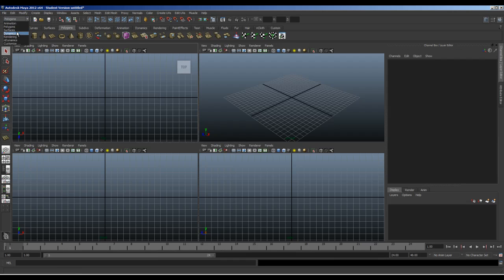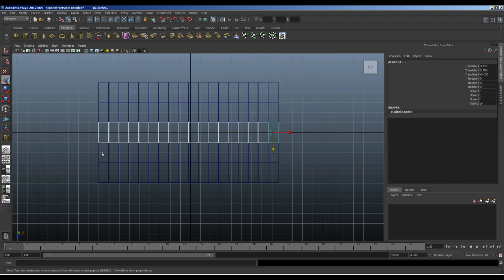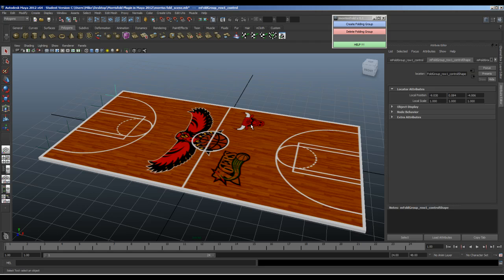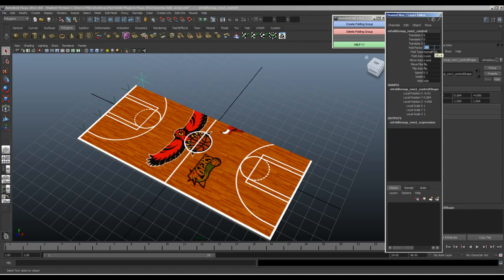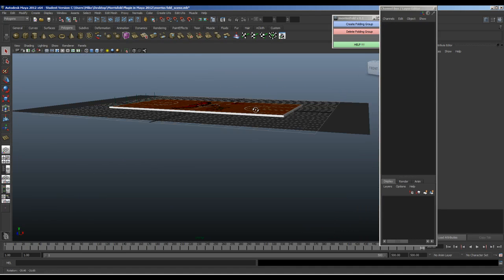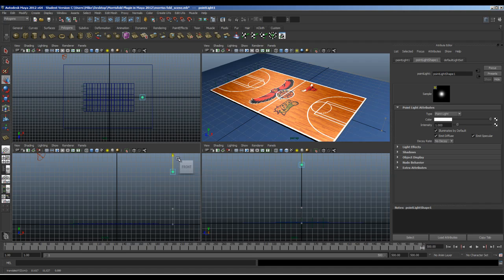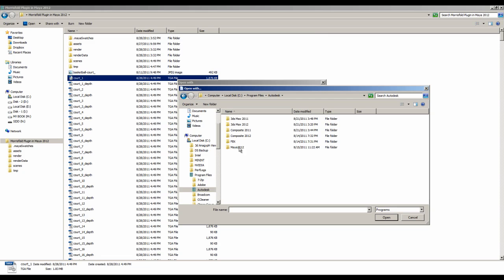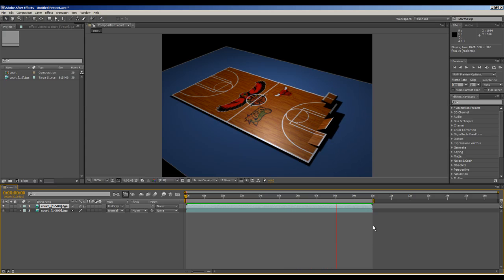Tutorial MorissFold Pluguin Maya 2014